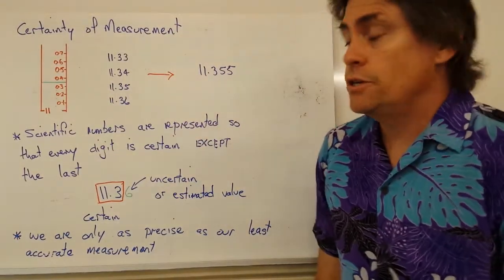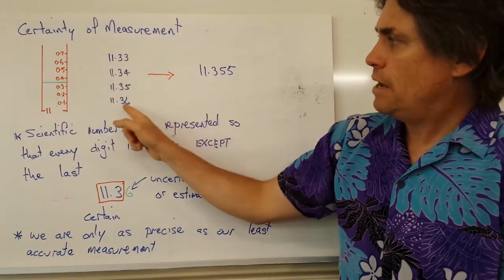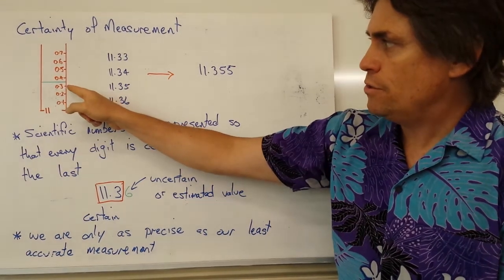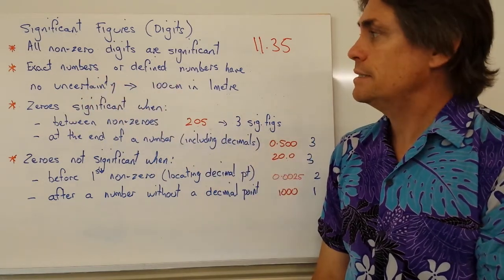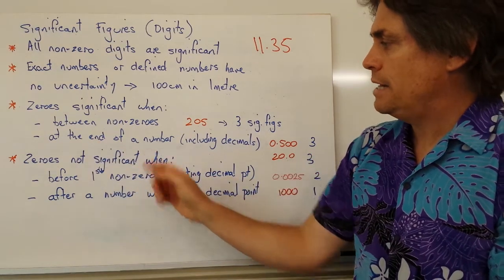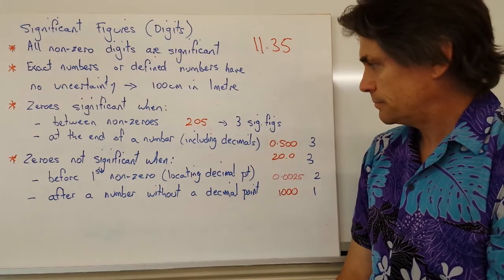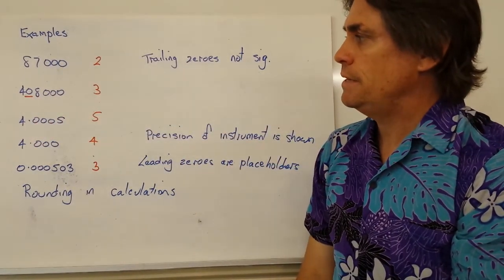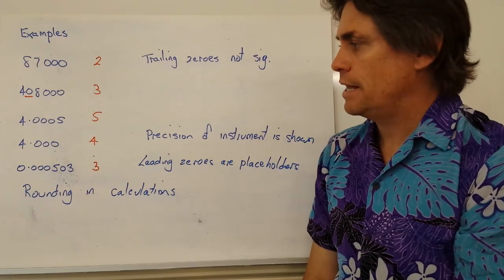Significant Figures 1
Certainty of Measurement and Significant Figures